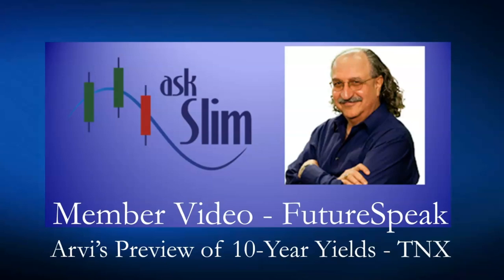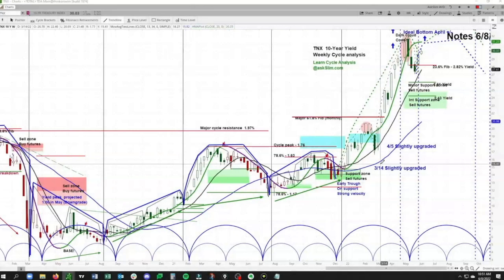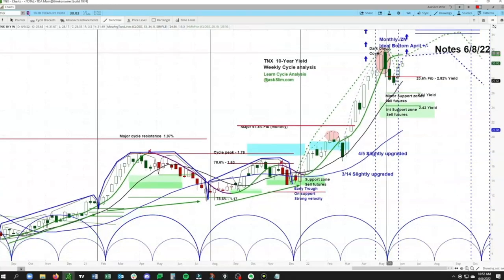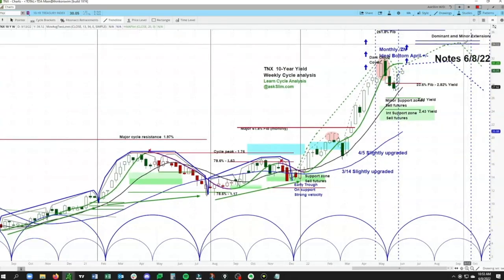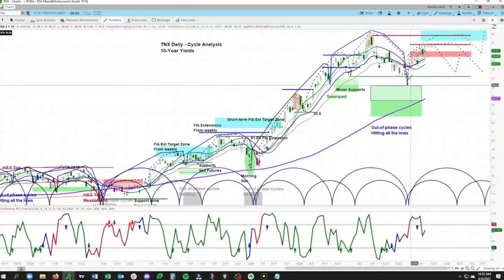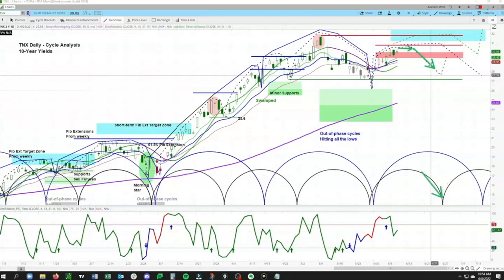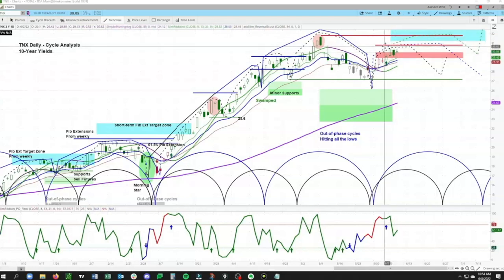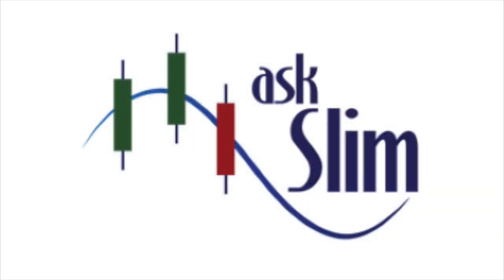10-Year Yields TNX Cycle Analysis | Price Projections and Cycle Timing askSlim Member video preview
Enjoy the latest episode of the askSlim Market Week!